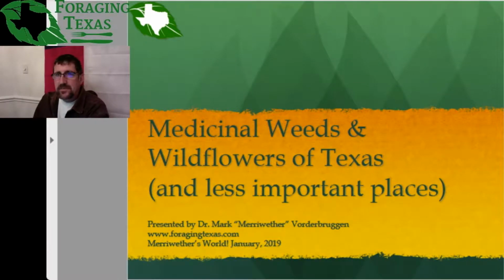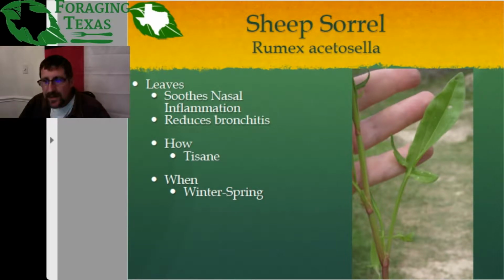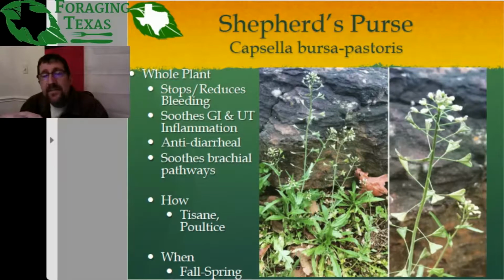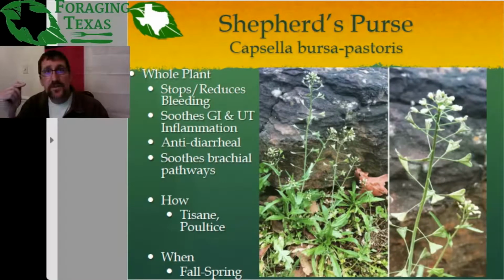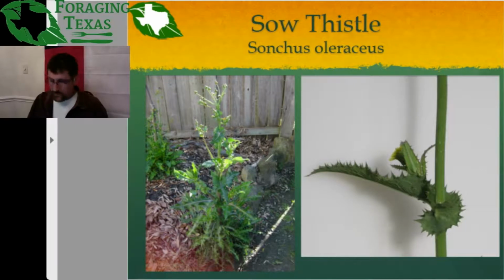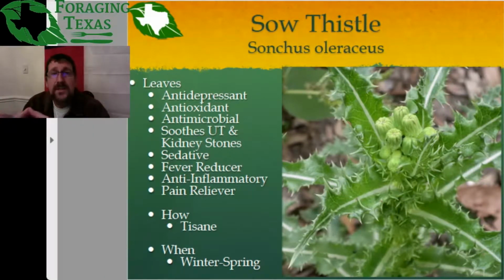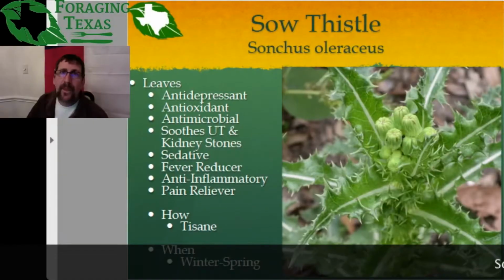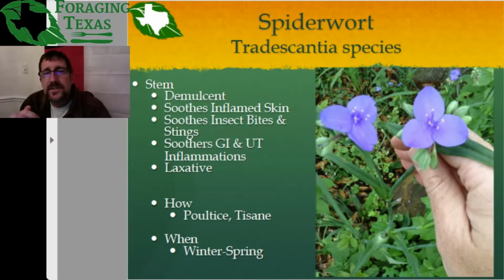Merriwether's World! #18 Medicinal Weeds & Wildflowers - Part 6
Learn still more medicinal weeds and wildflowers under the guidance of Dr. Mark "Merriwether" Vorderbruggen, creator of the and author of the bestselling book Idiot's Guide Foraging.